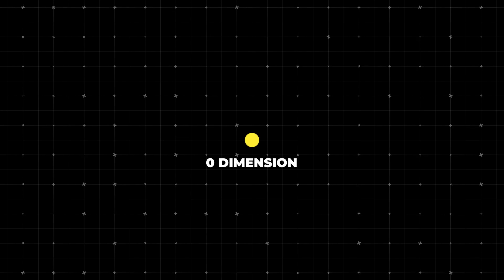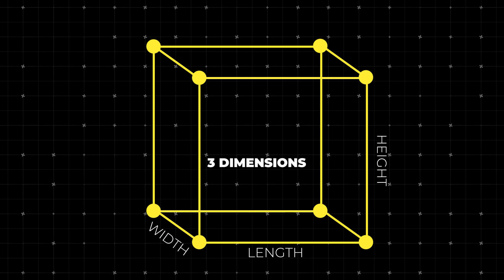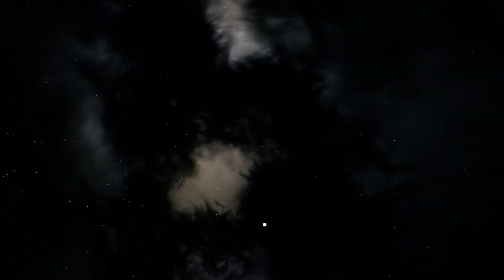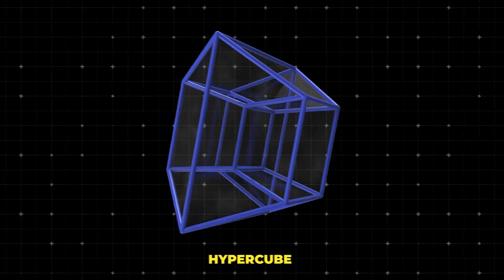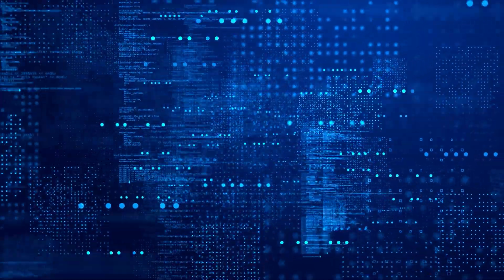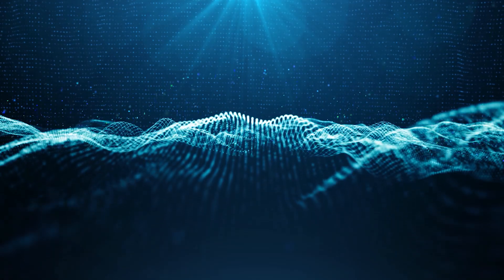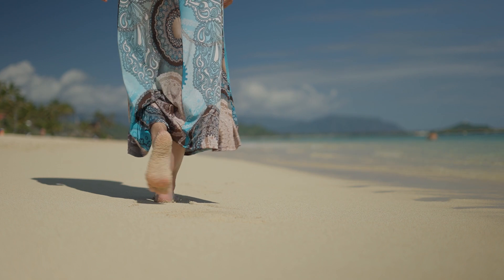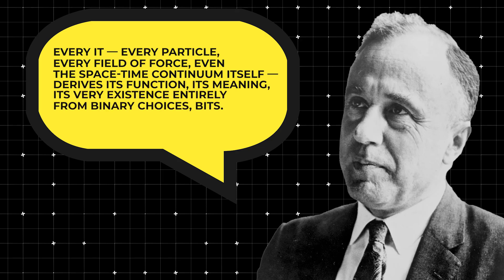What Lies Beyond Our 3D Reality? Higher Dimensions Await!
The concept of higher dimensions isn’t merely philosophical; it has profound implications in physics. In this video, we explore the possibilities.

Produced, directed, and edited by:
Ardit Bicaj

Narrated by:
Russell Archey

Graphics:
Lex Fridman
Vecteezy.com

Virtual Light - Houses of Heaven (YouTube Library)

A big thank you to our lovely channel members:
Joseph Pacchetti
john roberts
James
Ali Rıza Şeren